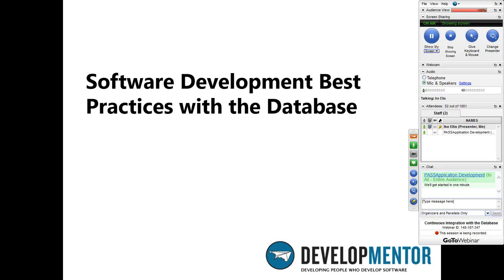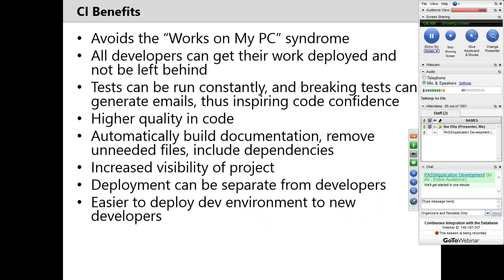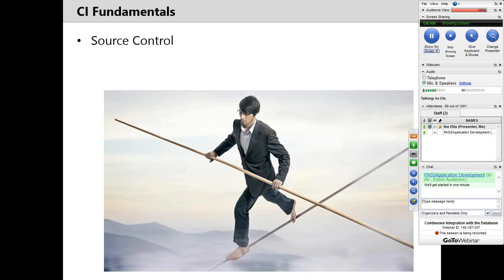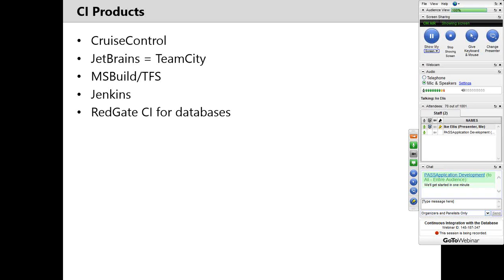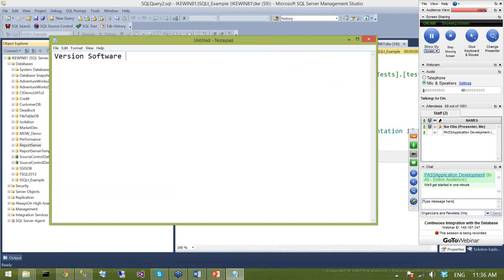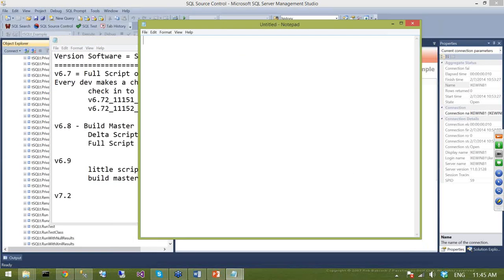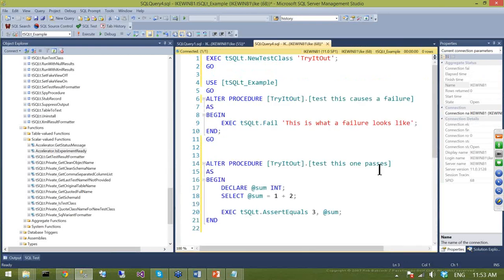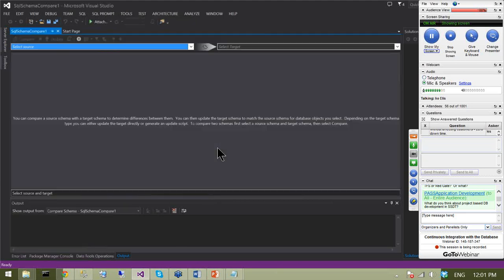Continuous Integration with the Database by Ike Ellis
In this talk, we spend time introducing the key concepts and importance of continuous integration. Along the way, we'll talk about the importance of testing, source control, and deployment scripts. We then discuss why all of those things are challenging with the database and how to overcome those challenges.